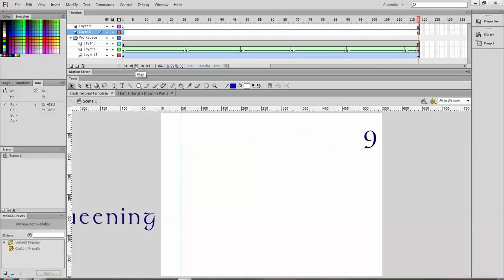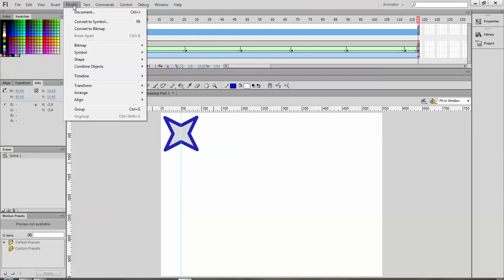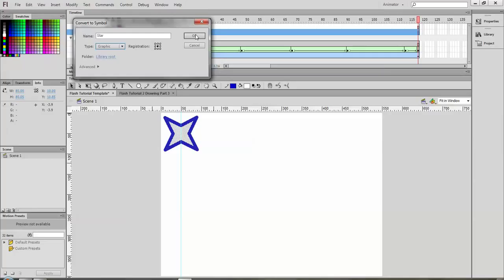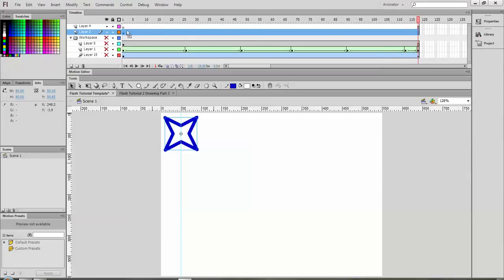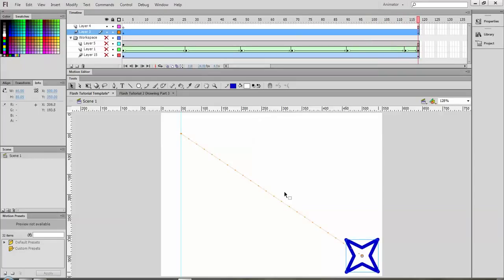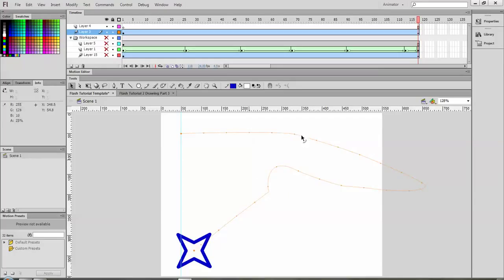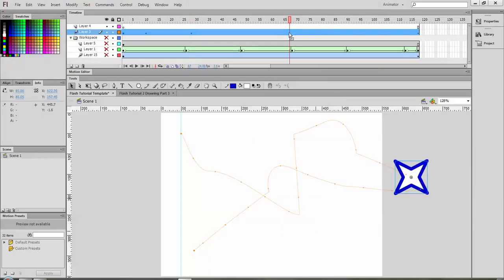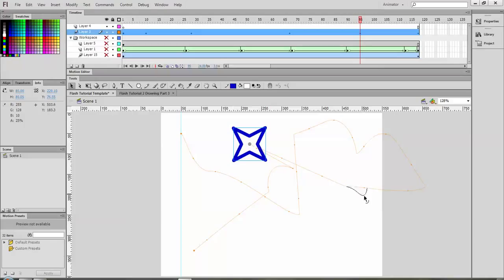Adobe Flash CS6Tutorial Motion Tweening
Power fULL Adobe Flash CS6 Xzone Tutorial Motion Tweening